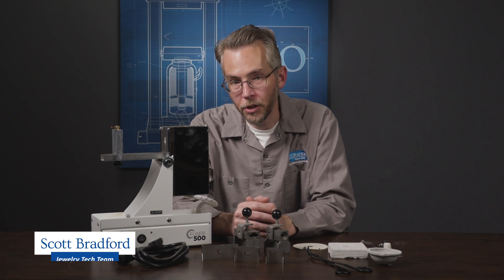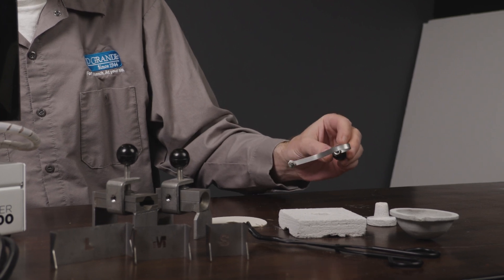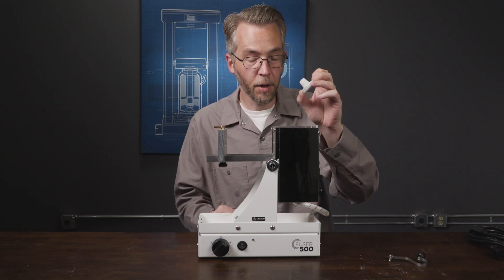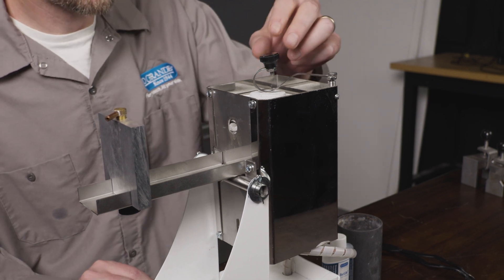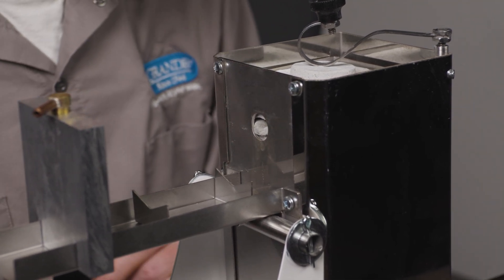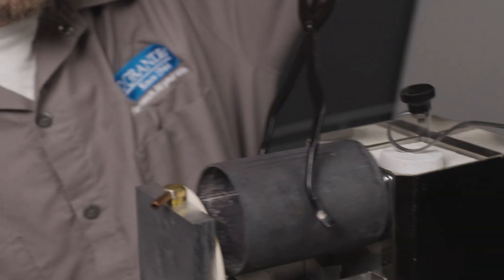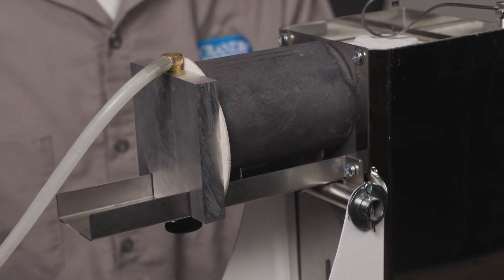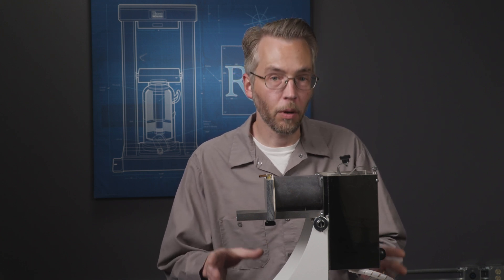Fuser500™ Micro Melting Furnace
Join Scott Bradford to see how to set up and use the Fuser500™ micro melting furnace. Scott starts by showing everything that comes in the box and then demonstrates the complete process from set up to pouring the molten metal.